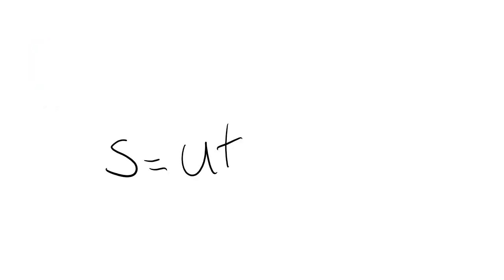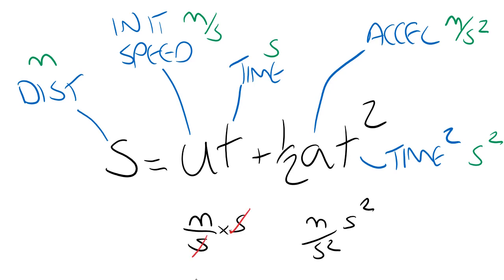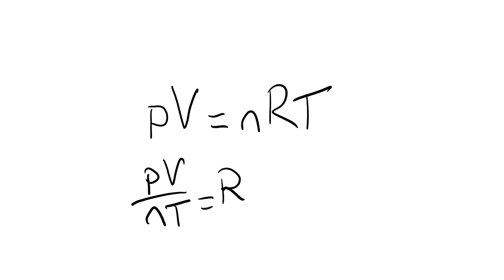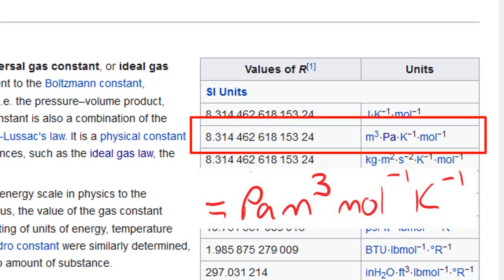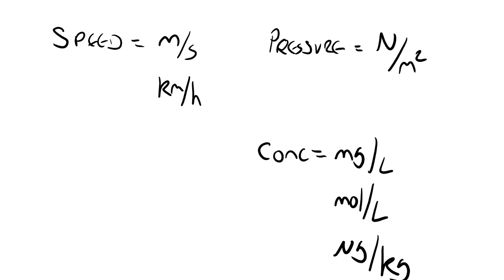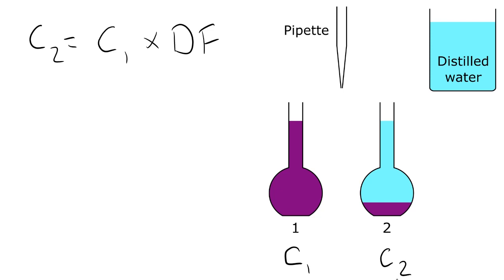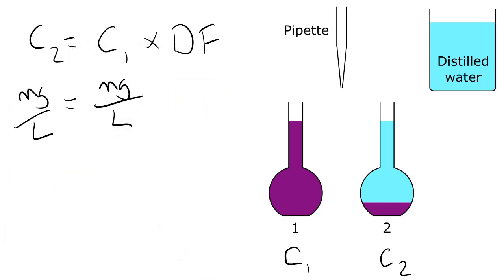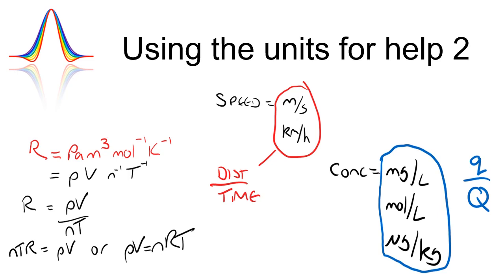How units can help you in calculations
Part of my series on helping chemists (and others!) with calculations - all intended to help with concentration and dilution.  How can and should the units of your answer help you with the calculation or remembering the formula in the first place?